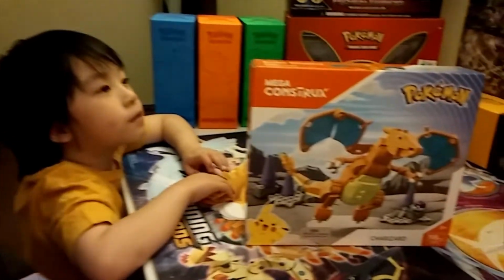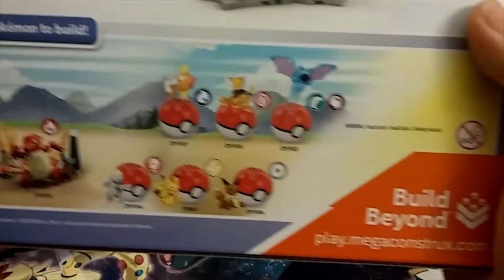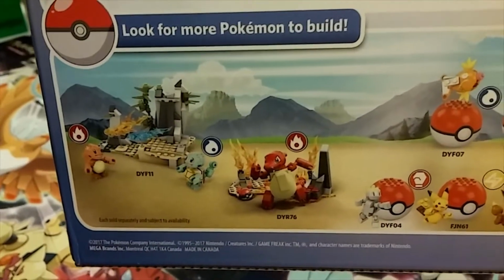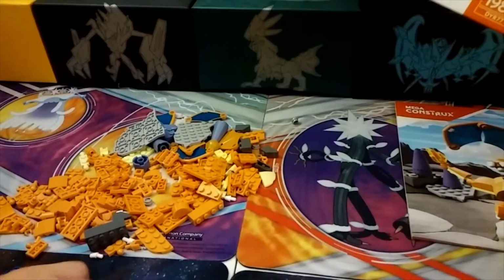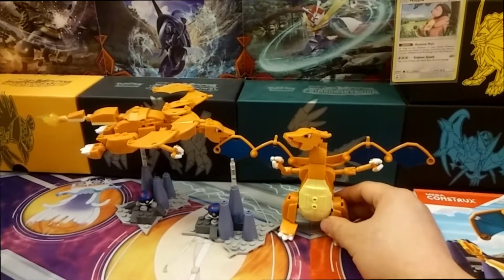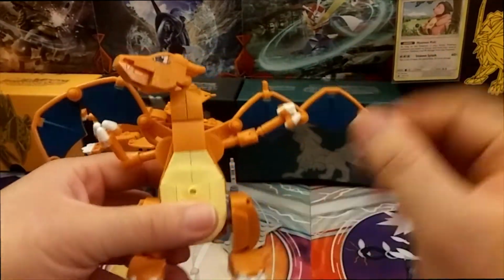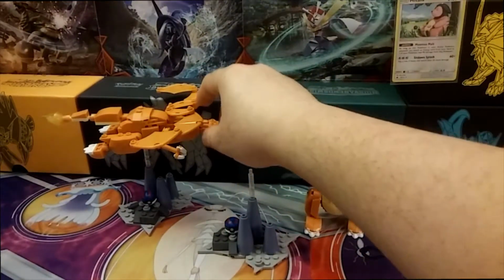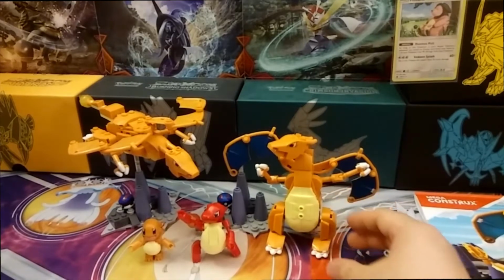Mega Monday - Charizard Edition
Today is Mega Monday so we will be unboxing and reviewing not just one Charizard but two of them.